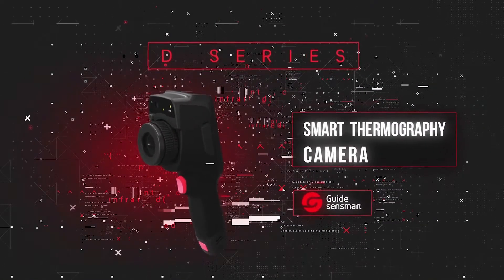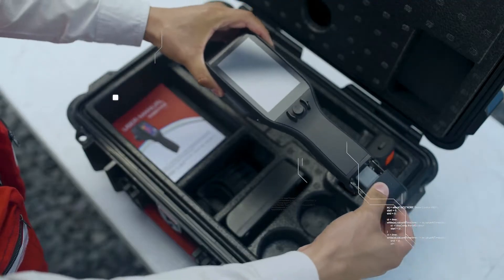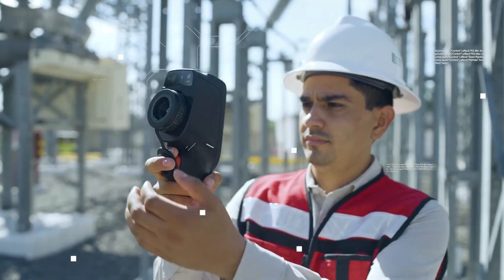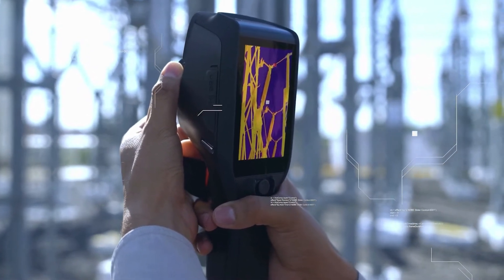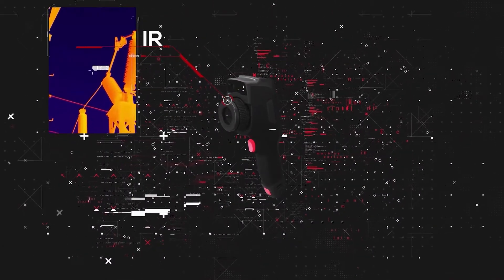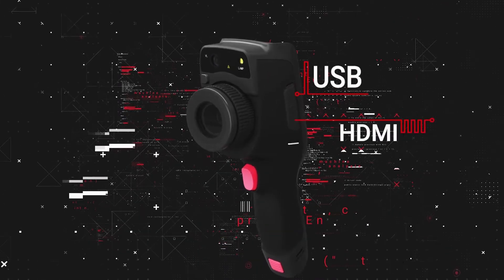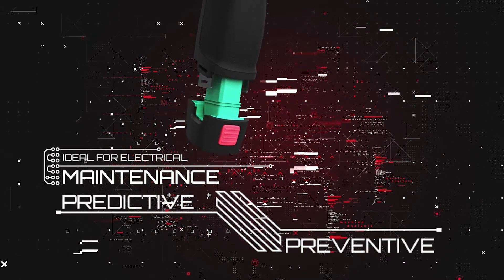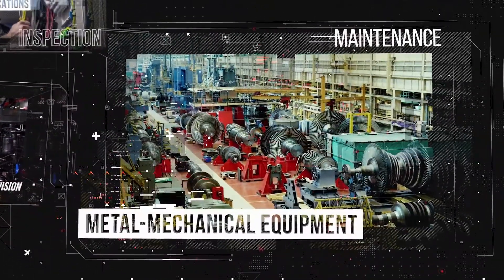Introducing the Guide D Thermal Imaging Series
The Guide D Series is a rugged, compact and easy-to-use handheld thermal imaging camera. It is equipped with a 4-inch high-resolution touchscreen, Android operating system, and a user-friendly UI. The D384 series offers guided step-by-step instructions. The high IR resolution and various functions make the D series the ideal thermal inspection tool for power inspection, equipment maintenance and building diagnostic applications.

Features:

384x288 Infrared module
-20℃~650℃ Measurement range
40mK NETD
IP54 Encapsulation

GoThermal - Africa's largest thermal and night vision solution supplier